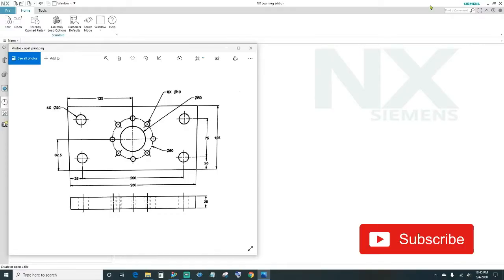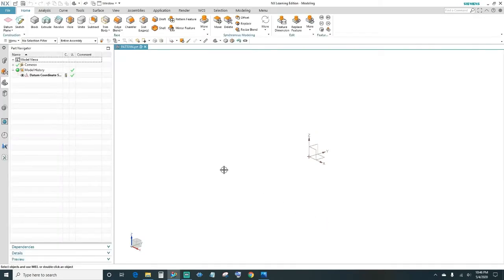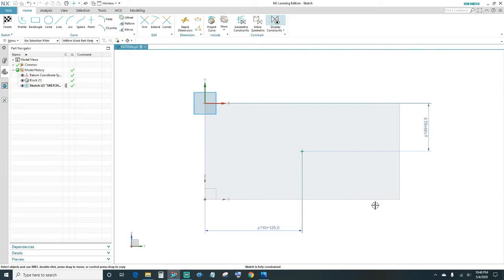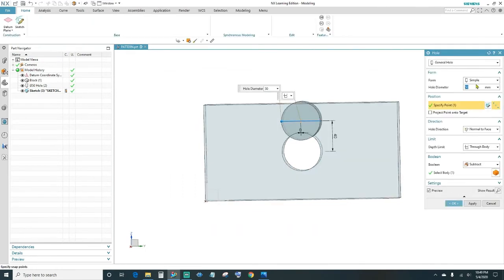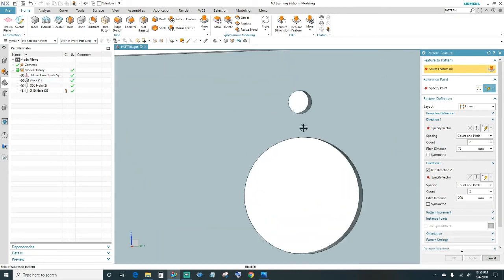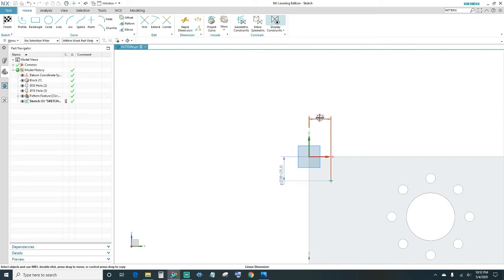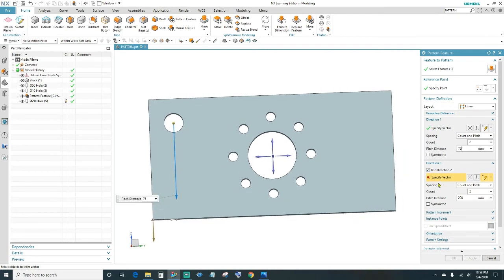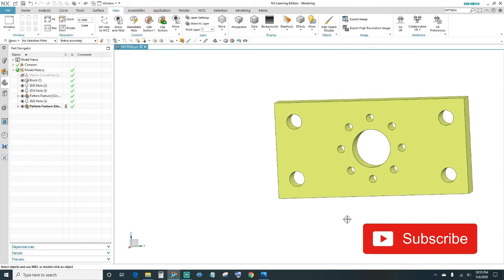Siemens NX Tutorial - Pattern Feature 3D Modeling For Beginners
Siemens NX Tutorial. In this tutorial we'll go over the basic modeling. You'll learn to create 3D model. Learn to use Feature command Hole. Layer Settings and move objects to different layers

-Pattern Feature
-Learn to create 3D model
-Feature Commands
-Learning Edition